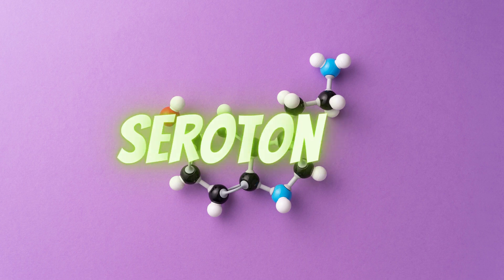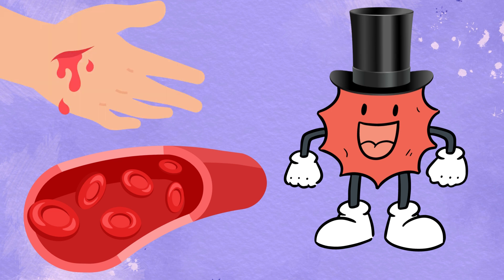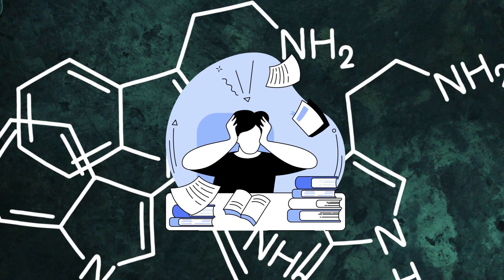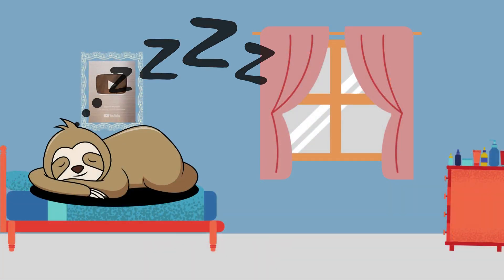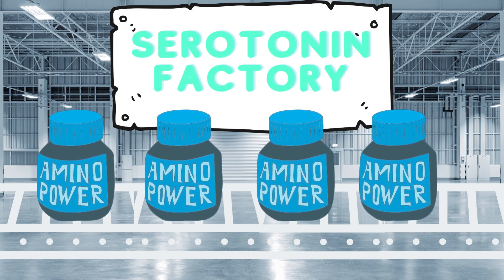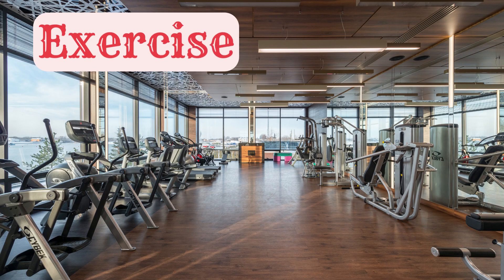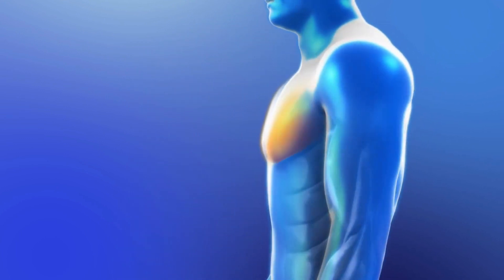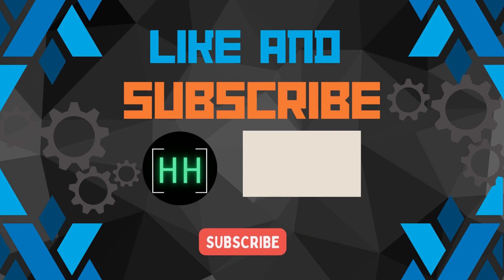Serotonin: What It Does and How to Get More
Serotonin is vital in mood regulation. However, it seems like many people do not have enough. This could be due to our more sedentary lifestyles when compared to our ancestors. Most people are subjected to less sunlight and do not get as much physical activity. In this video, I will go over the functions of serotonin and a few ways that may allow you to get more.